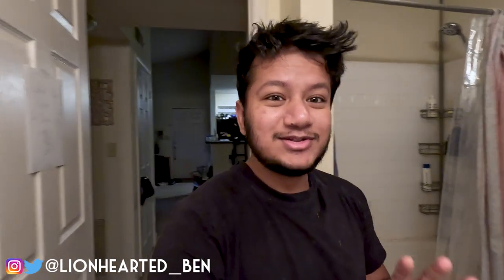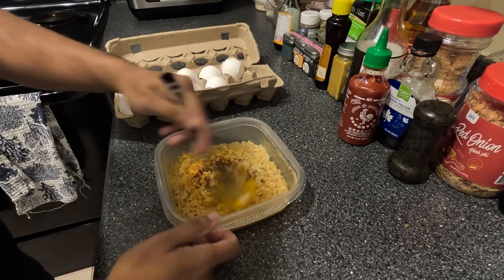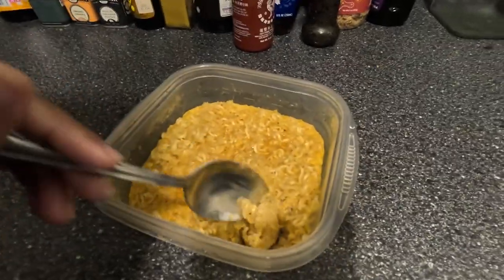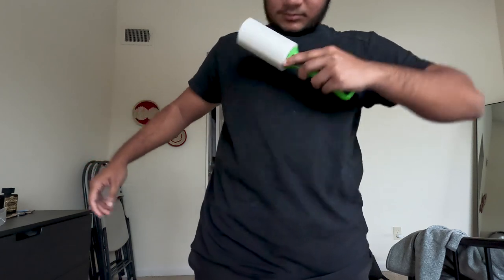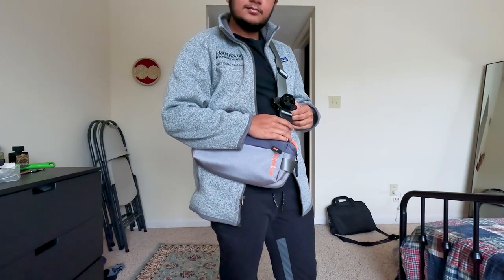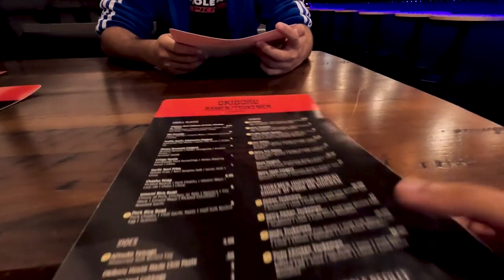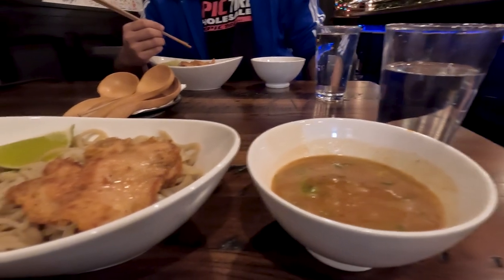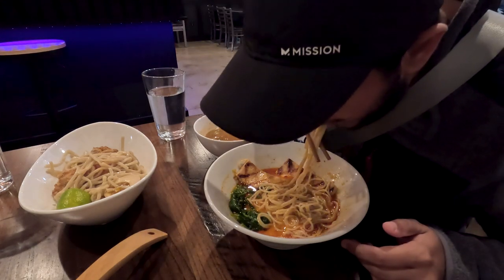Trying Dipping Ramen in Atlanta and Thoughts on Patient Story Telling Online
Today I try dipping ramen (called Tsukemen) for the first time in Atlanta at Okiboru Ramen! I also take some time to talk about my views on sharing patient stories and grievances online especially in places like TikTok. I was also very disturbed by the labor and delivery nurses who spoke badly about their patients in the IckChallenge.

Here are the Okiboru Ramen locations in Atlanta:

OKIBORU SANDY SPRINGS
6125 Roswell Rd Suite 800
Sandy Springs, GA 30328

OKIBORU DULUTH
3614 Satellite Blvd

OKIBORU BUCKHEAD
2277 Peachtree Road NE, Suite B